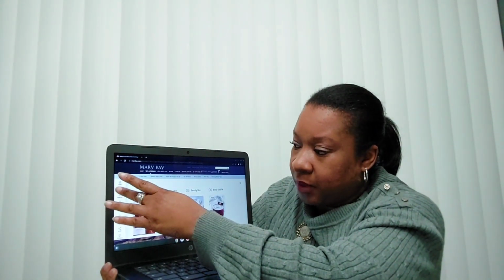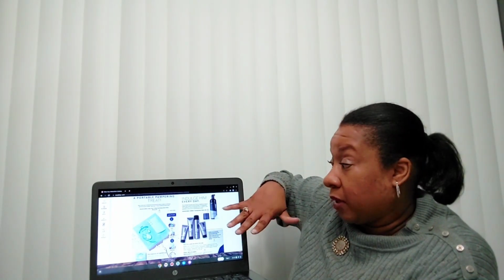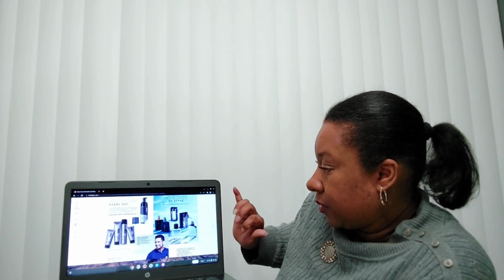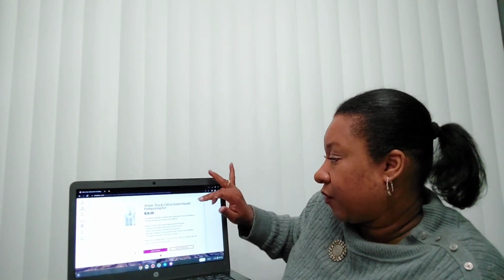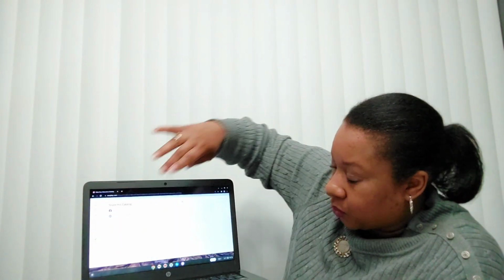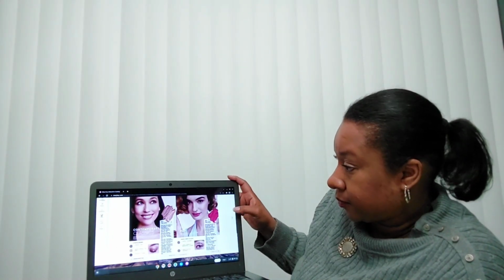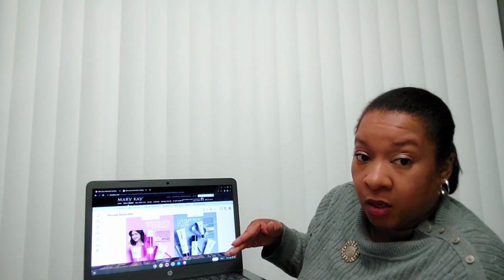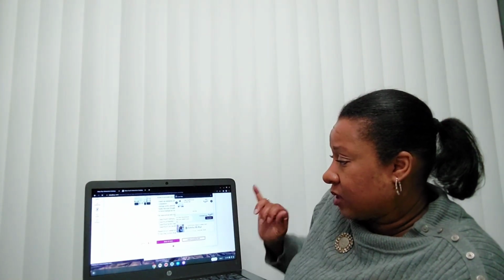How To Use The Mary Kay Interactive ECatalog